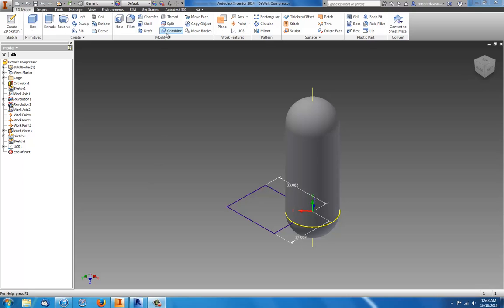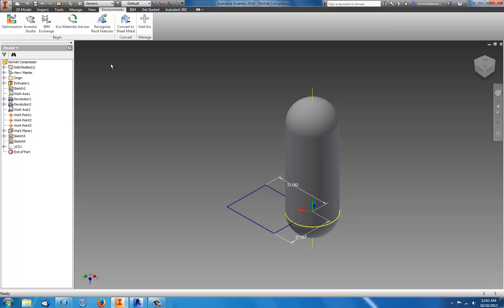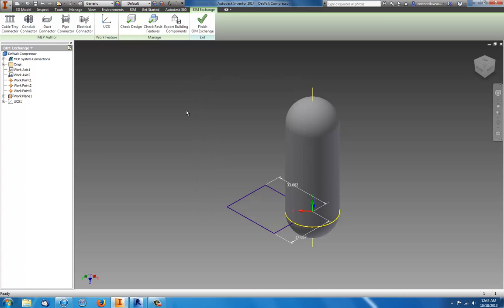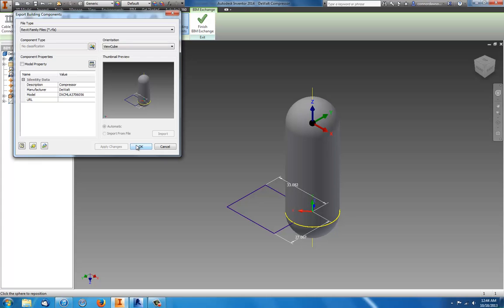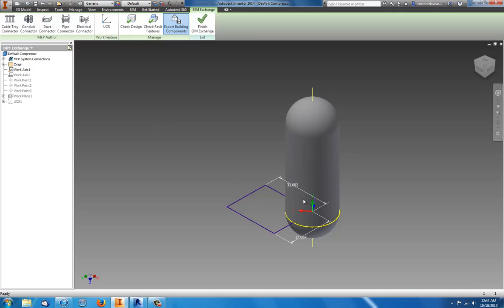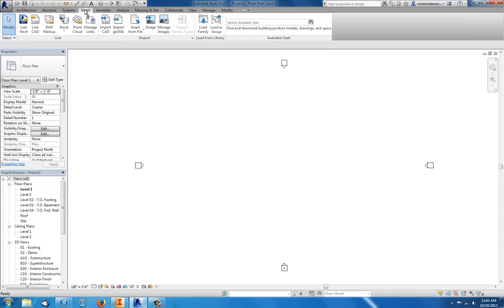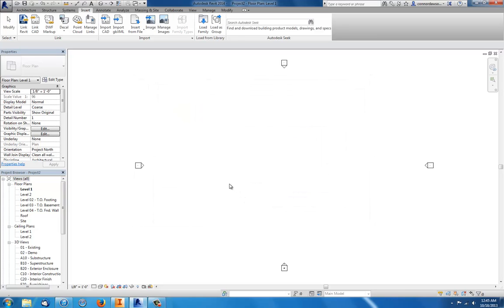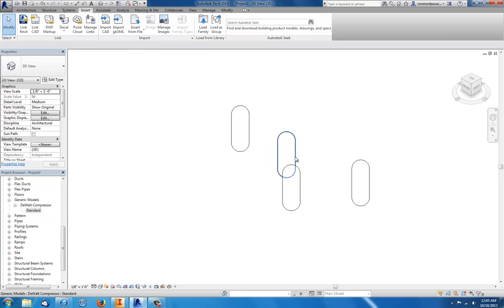How to Export 3D Inventor Files and Import Them In Revit 2014 Autodesk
This is how I export files to Revit from Inventor. Pretty simple and quick. Comment if you have any questions. When you click on links to various merchants on this site and make a purchase, this can result in this site earning a commission.